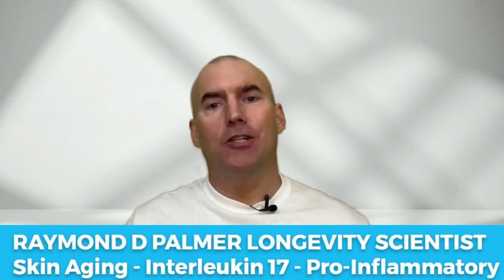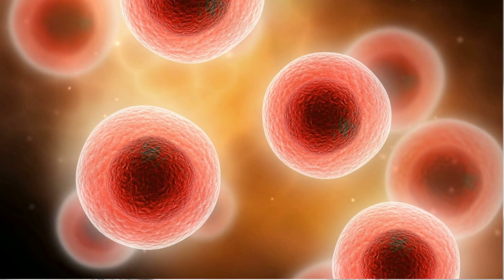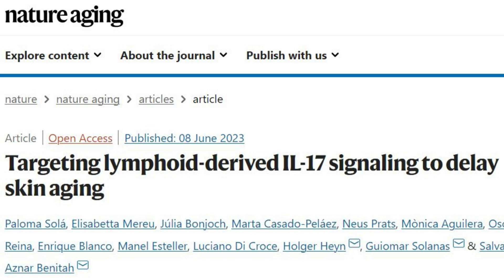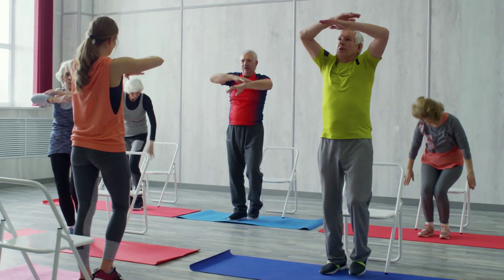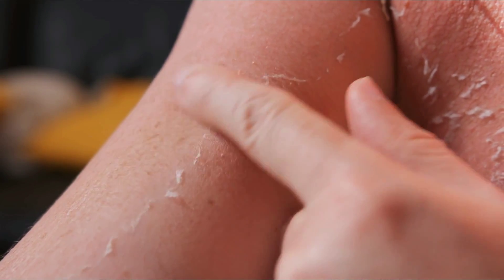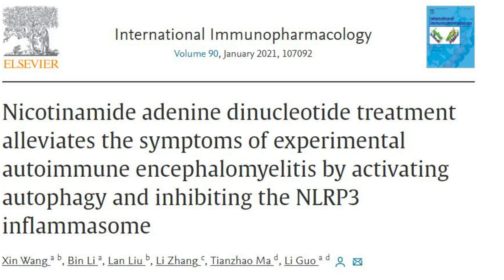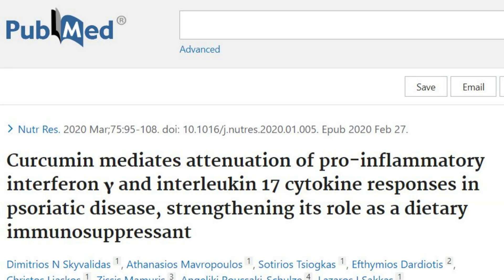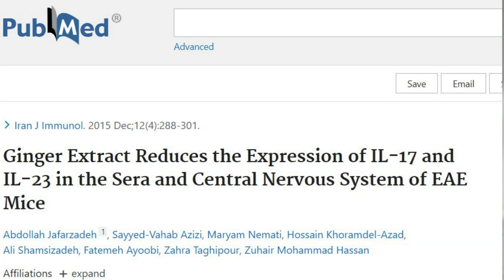Cause of Skin Aging and Wrinkles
There are many ways to block IL-17. Make that part of your anti-aging toolkit. Thanks so much.

Raymond D Palmer PhD Candidate
Thesis -Age Reversal via Tissue Reprogramming